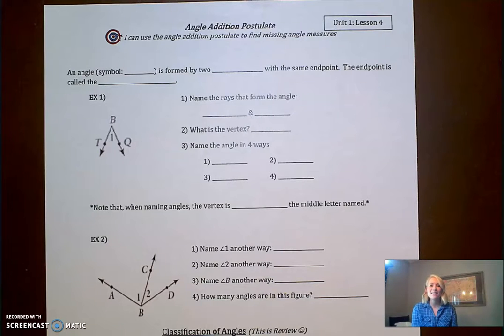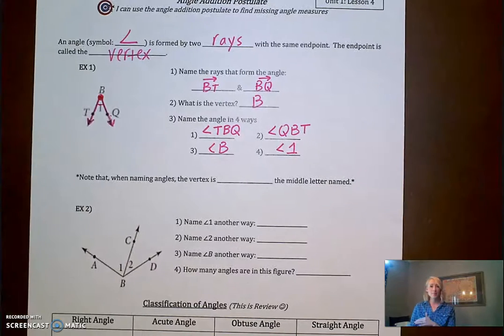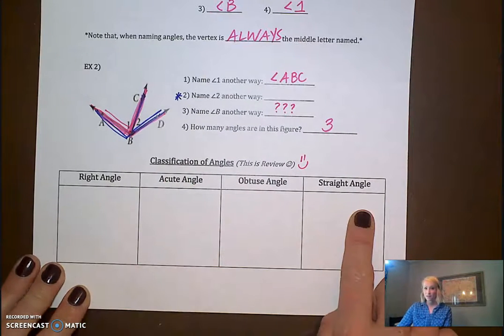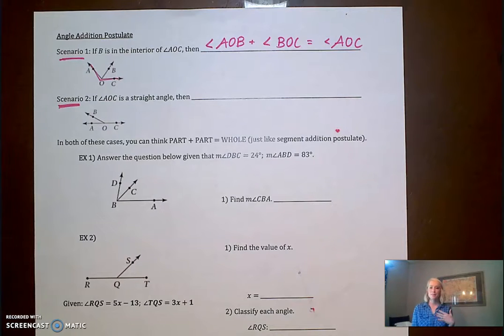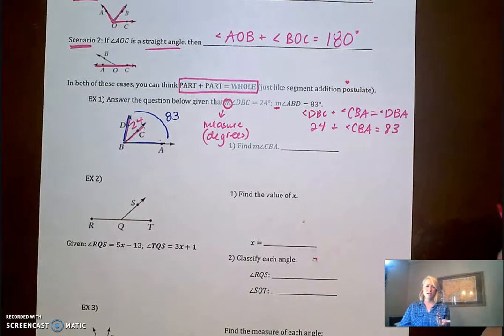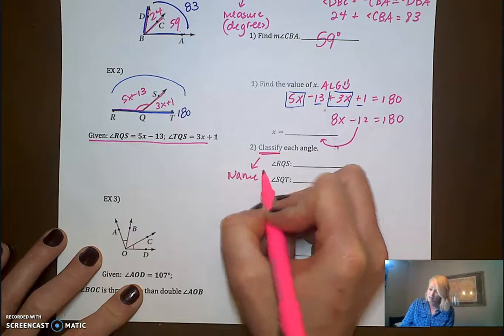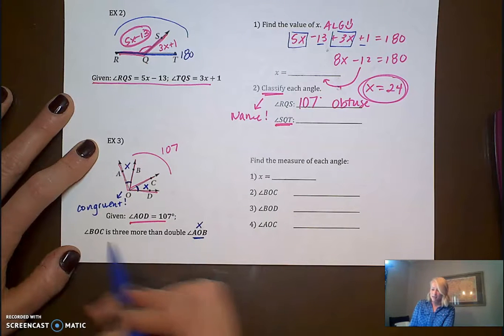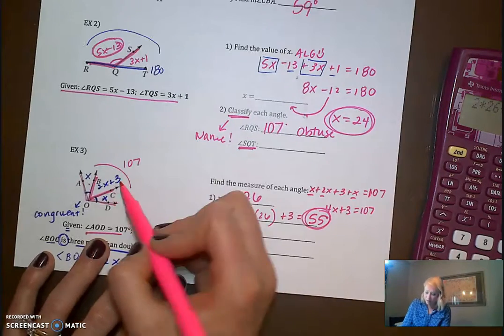Angle Addition Postulate